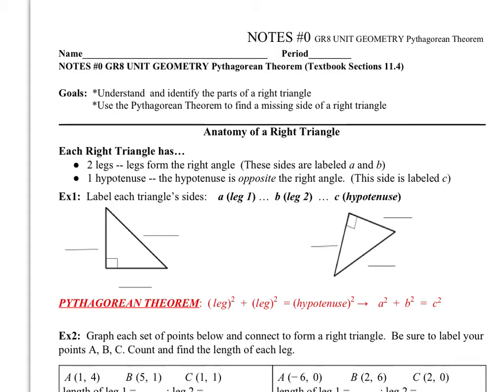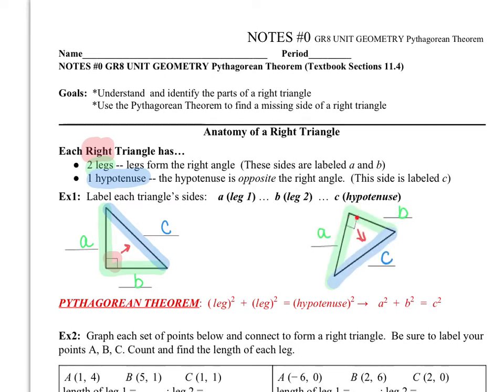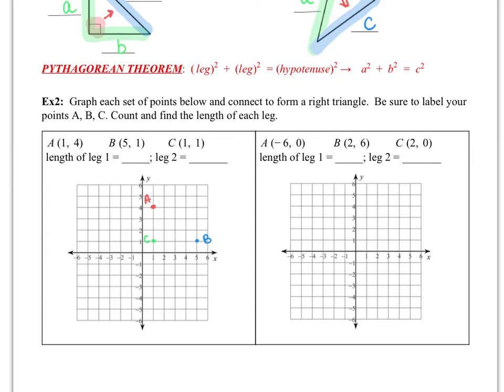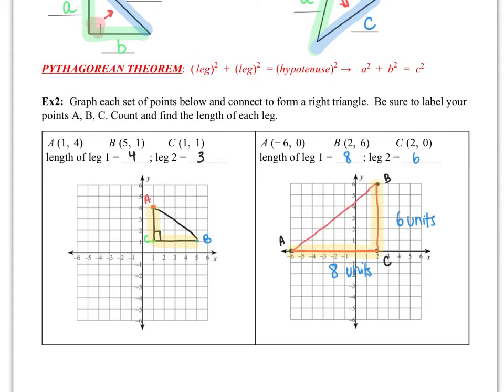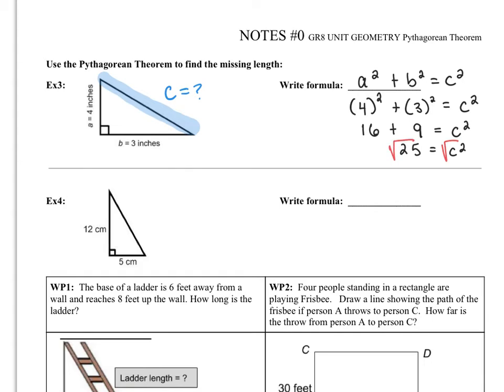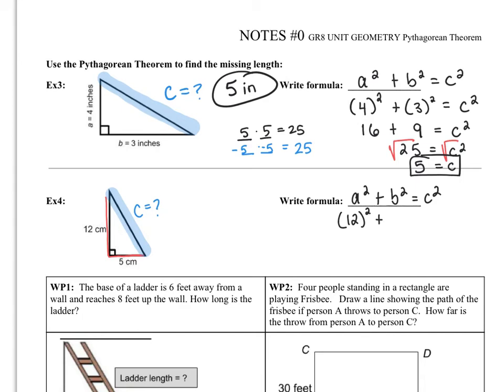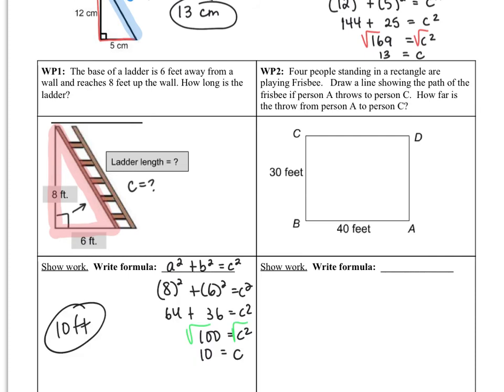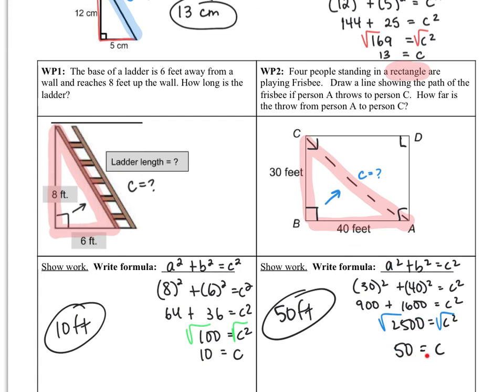NOTES #0 Gr8 UNIT GEOMETRY Pythagorean Theorem